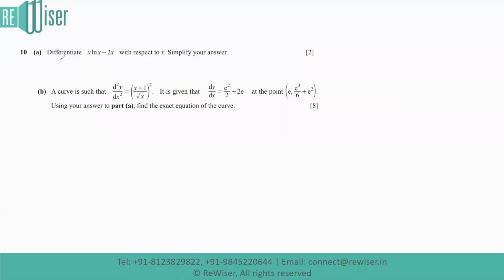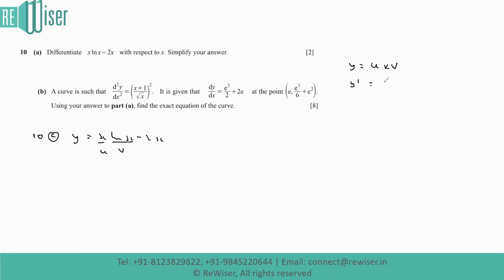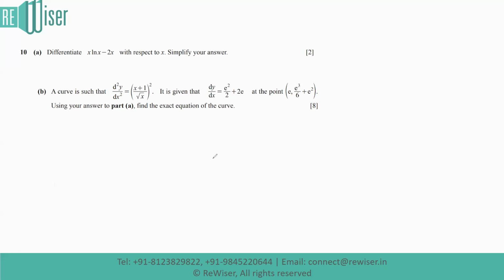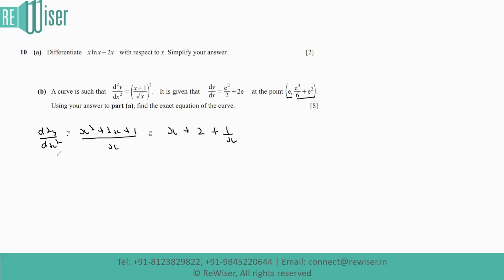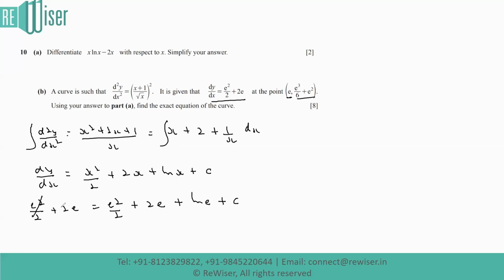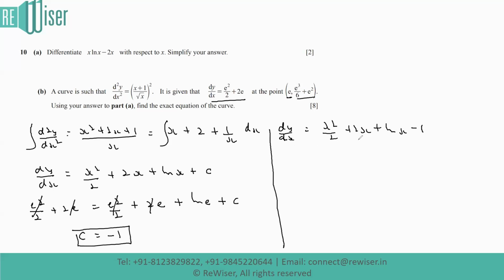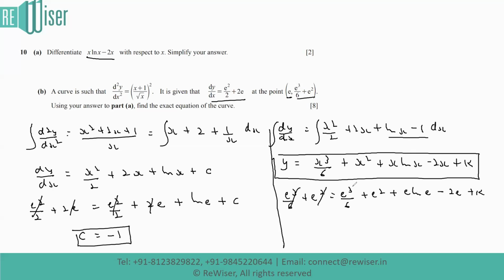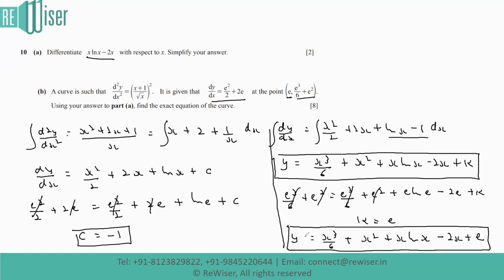IGCSE Additional Maths: Differentiation - Second Order Derivative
About Video:-

Welcome to the IGCSE Additional Maths: Differentiation - Second Order Derivative session. Here are some tips to help you improve your preparation.